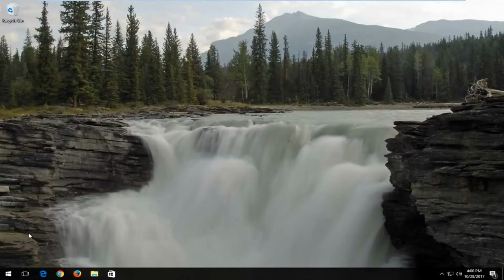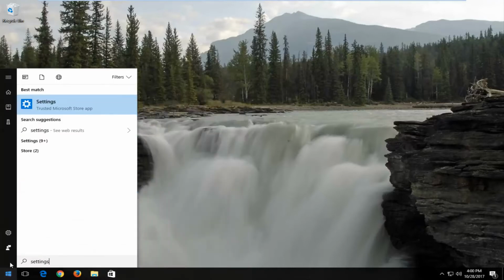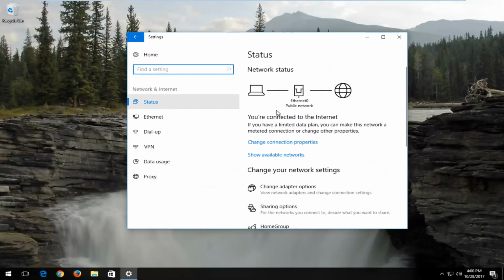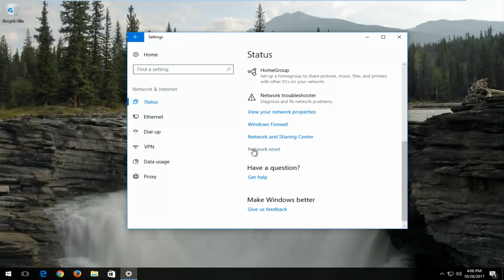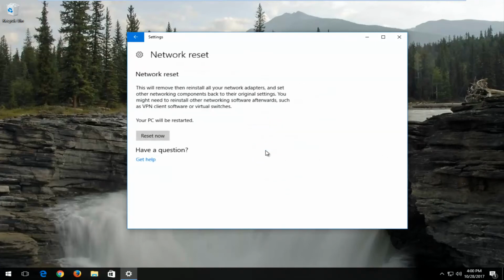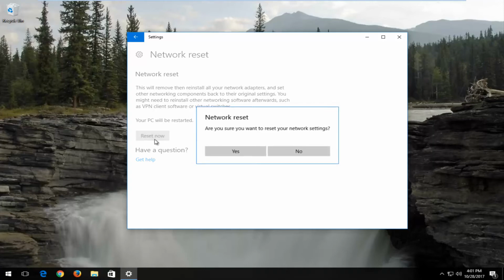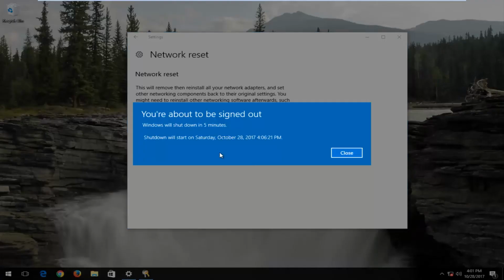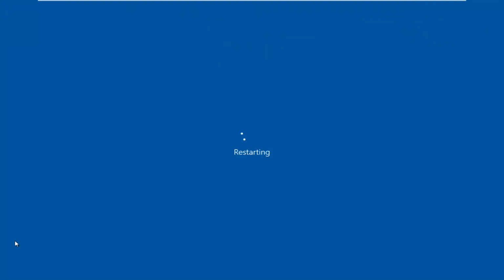How to Reset Wi Fi or Ethernet Network Adapter on Windows 10 to Fix Any Issue